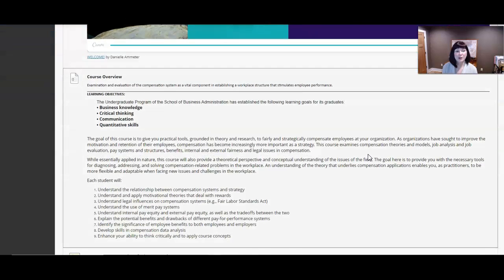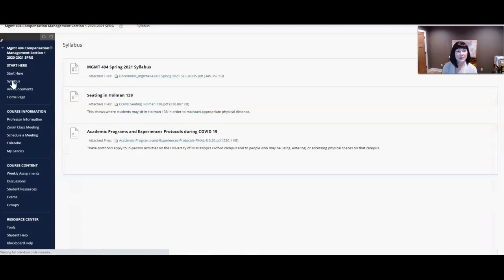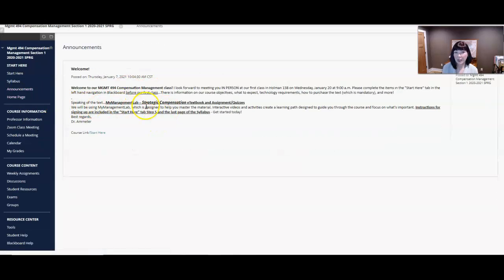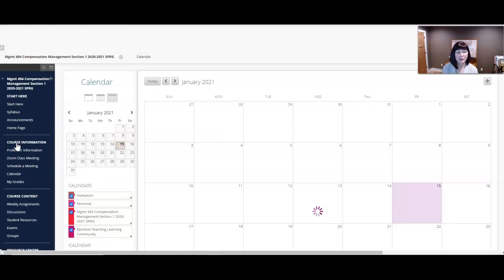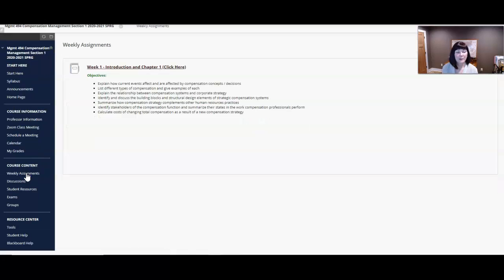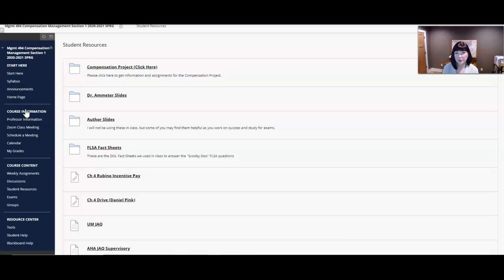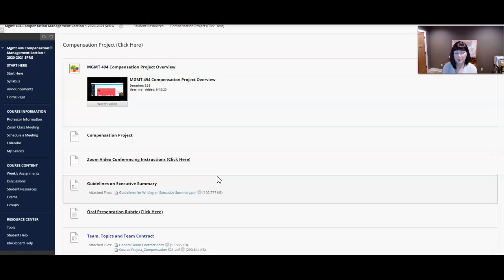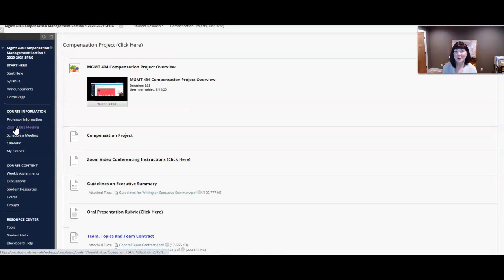MGMT 494 Blackboard Tour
Sp 21 Blackboard Tour